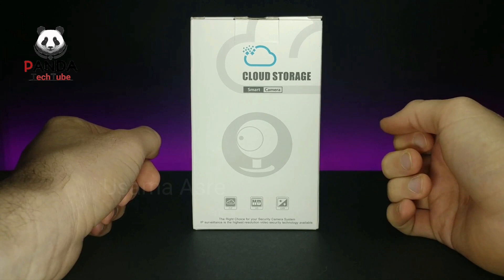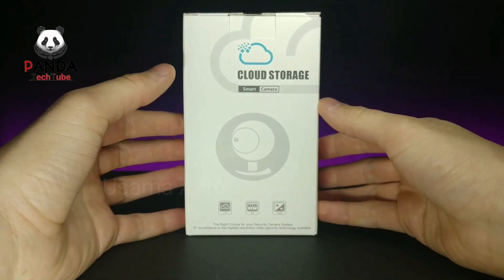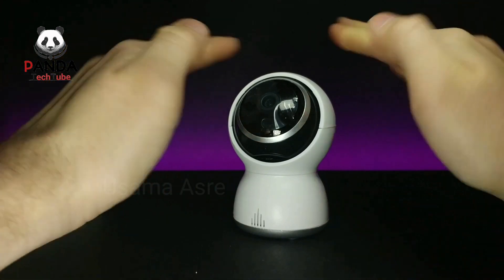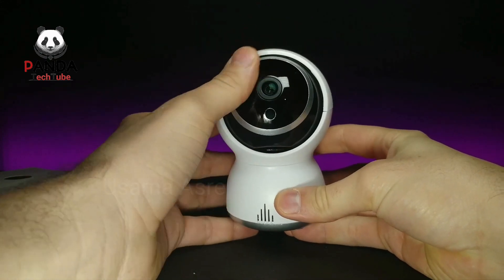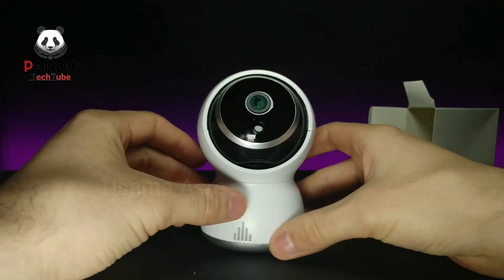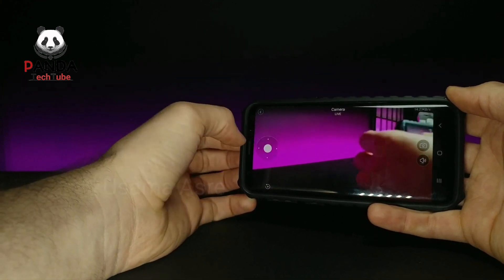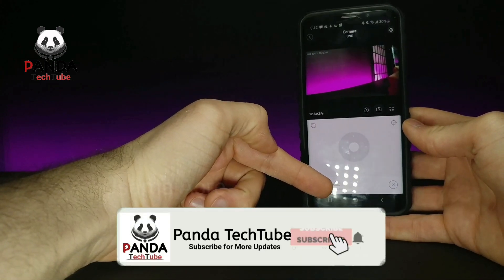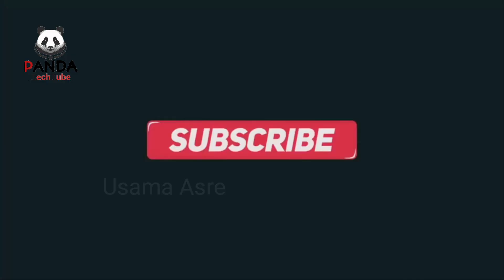TESCAT WiFi Security Camera | Unboxing & Review in 2020 by Unusual Thinker.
Unusual Thinker

Thanks love and support :)